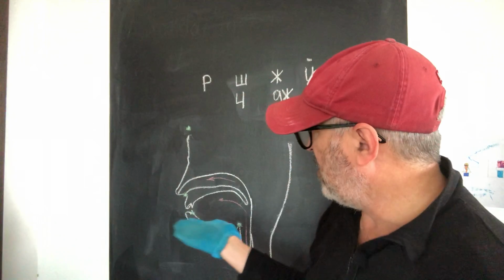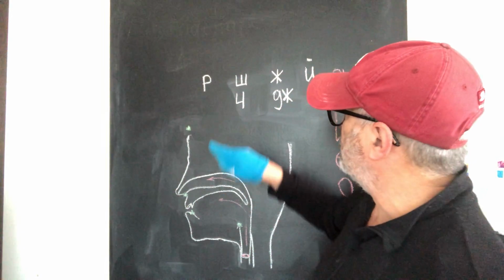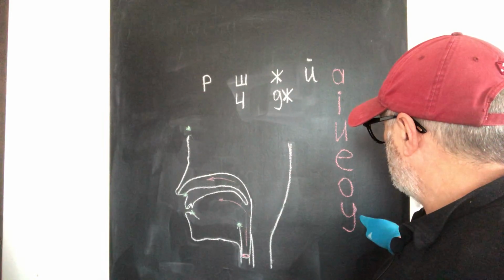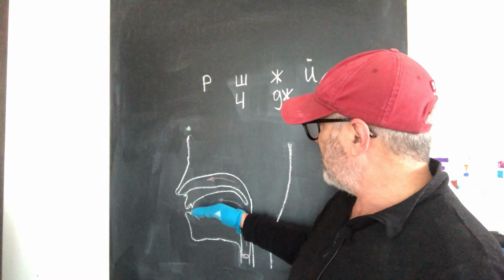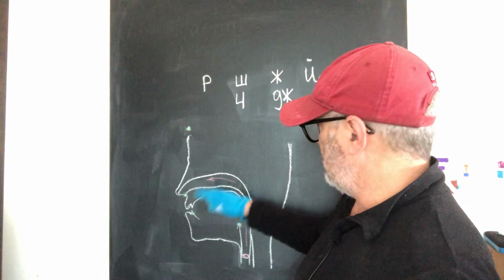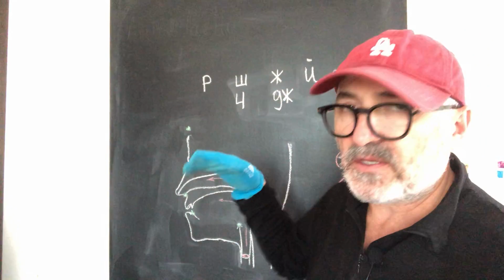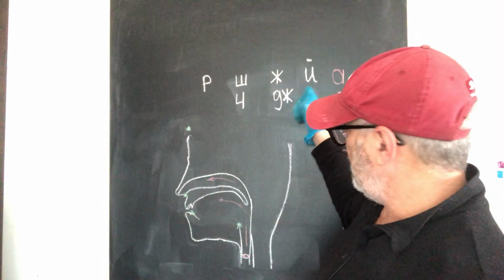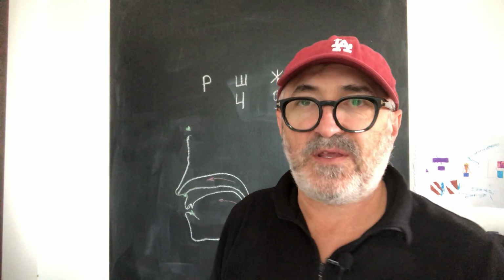2. Proper Ukrainian Pronunciation: р ш ч ж дж й.